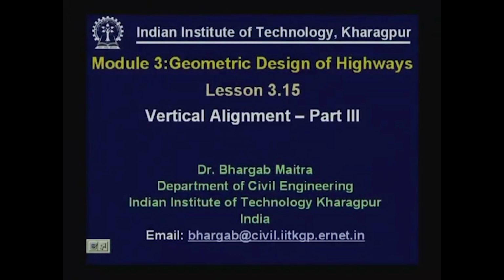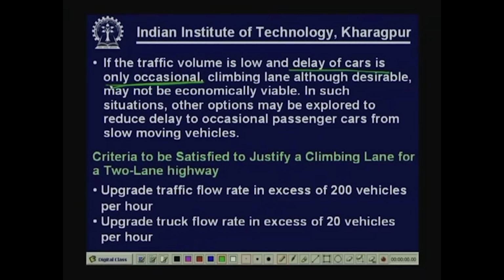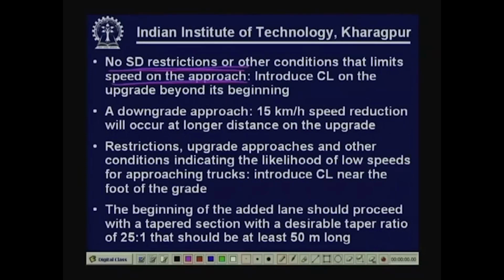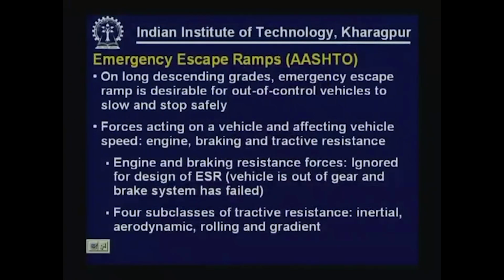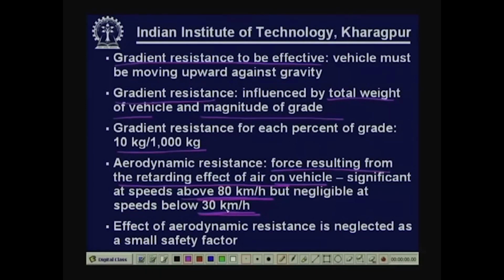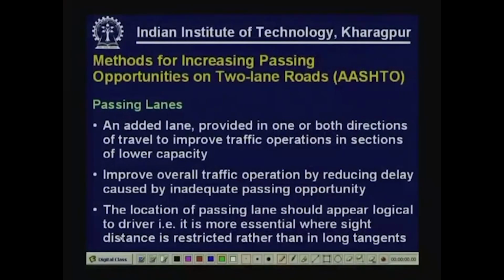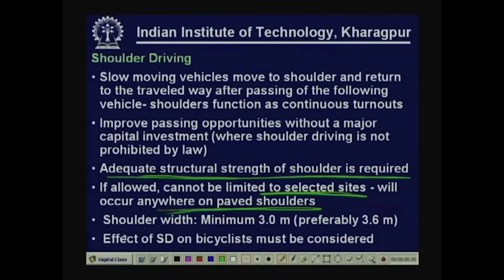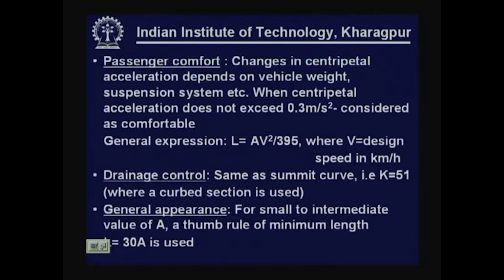Vertical Alignment - III